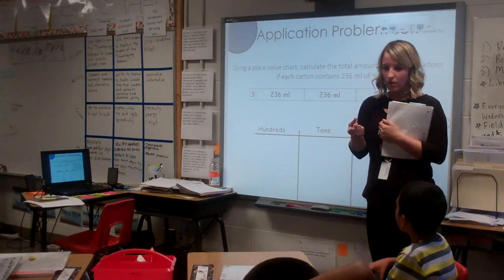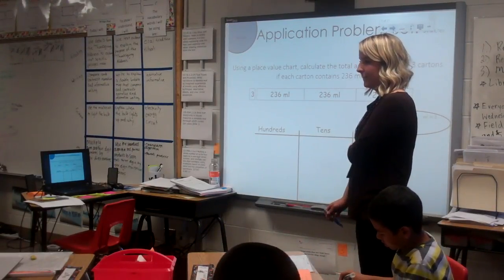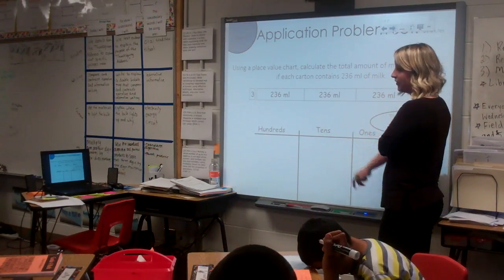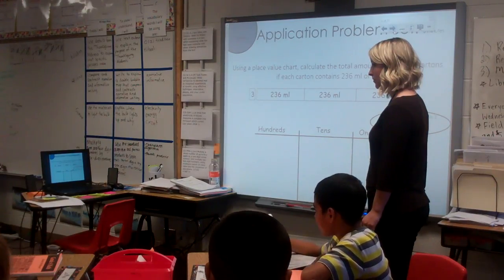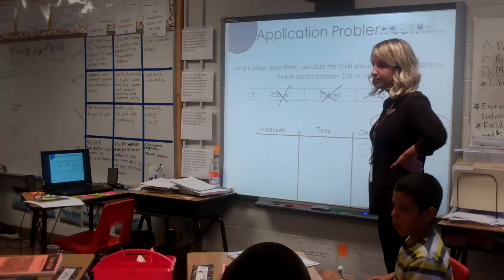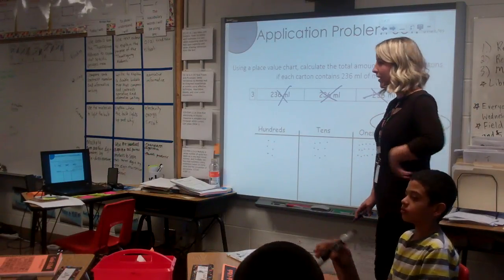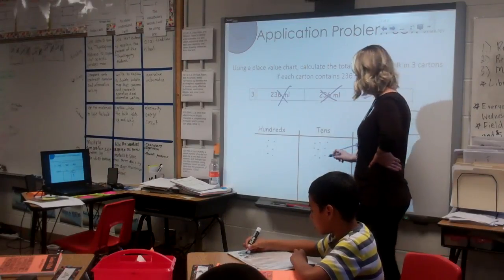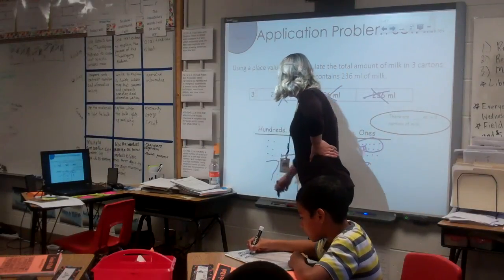Clip 1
This video is about Clip 1